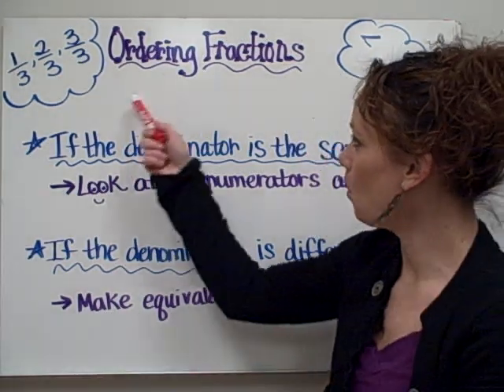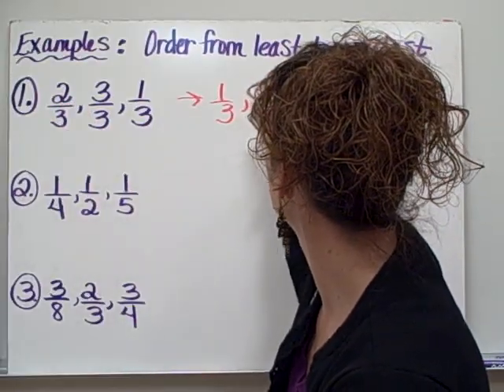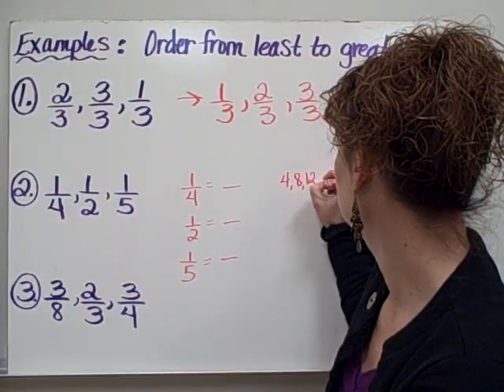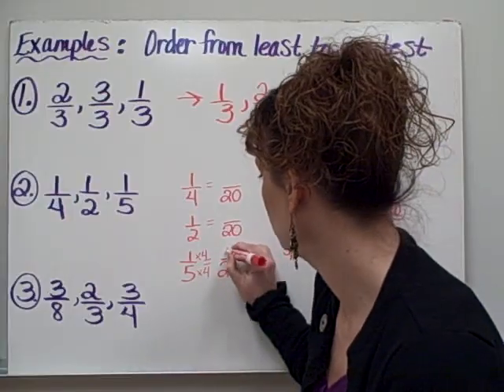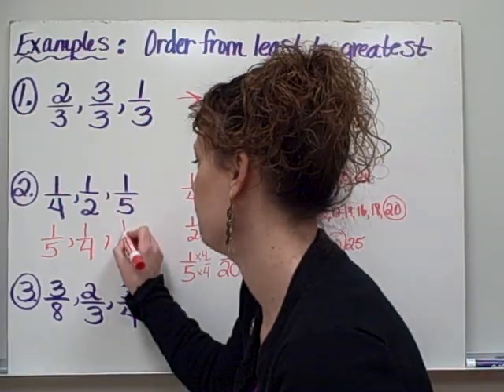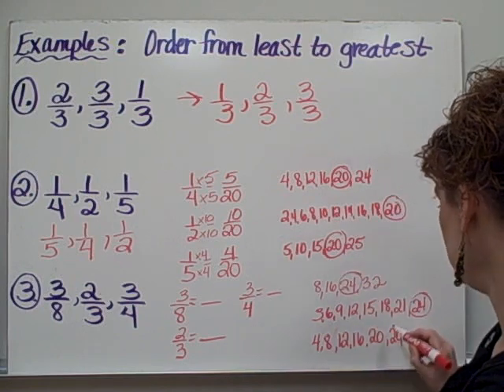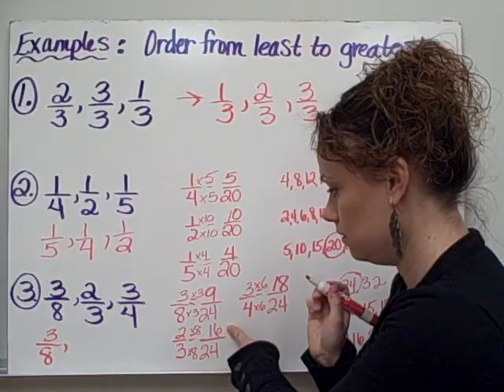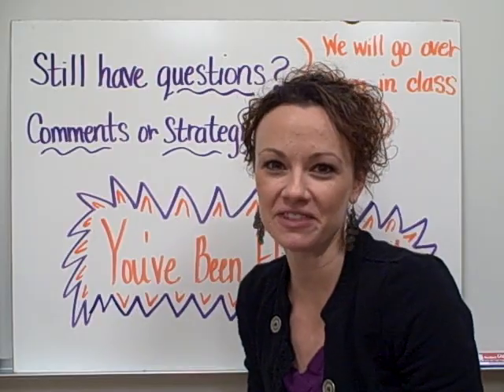Ordering Fractions-Christine Munafo's Flipped Classroom-4th grade STEM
Math Instruction: Ordering Fractions